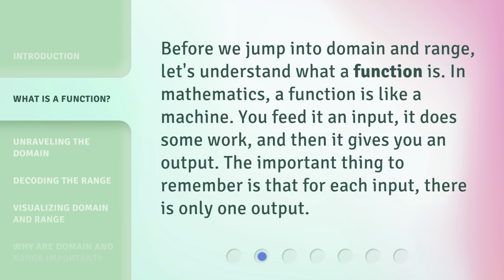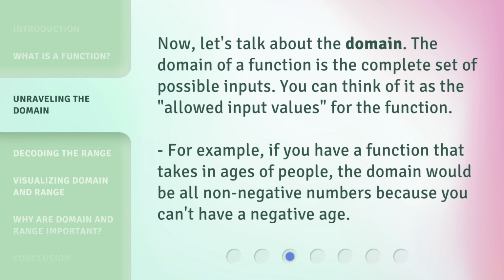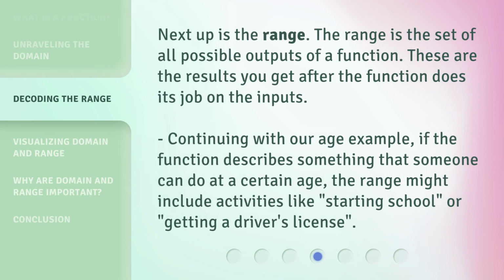Understanding Domain and Range: A Guide to Functions in Mathematics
Unlocking the Secrets: Understanding Domain and Range in Mathematics • Discover the key to mastering functions in mathematics as we demystify the concepts of domain and range. This comprehensive guide will equip you with the knowledge and tools needed to navigate the intricate world of functions with ease. Join us on this enlightening journey and unlock the true potential of your mathematical prowess!

00:00 • Introduction - Understanding Domain and Range: A Guide to Functions in Mathematics
00:36 • What is a Function?
00:59 • Unraveling the Domain
01:23 • Decoding the Range
01:50 • Visualizing Domain and Range
02:09 • Why are Domain and Range Important?